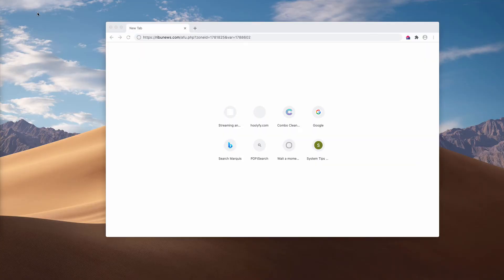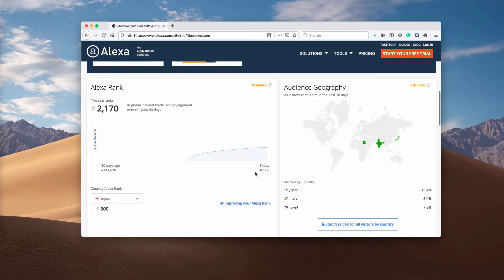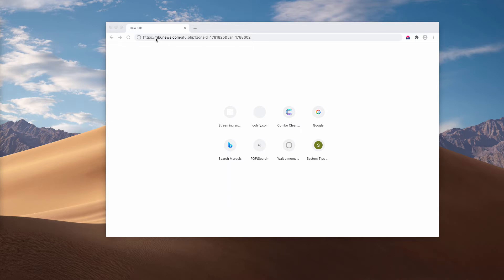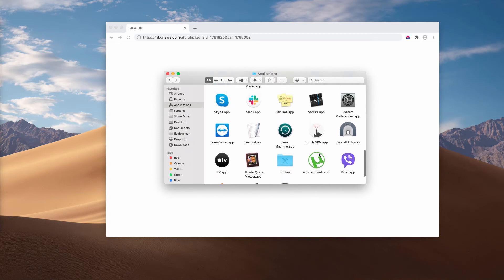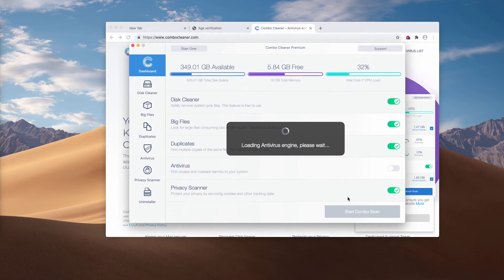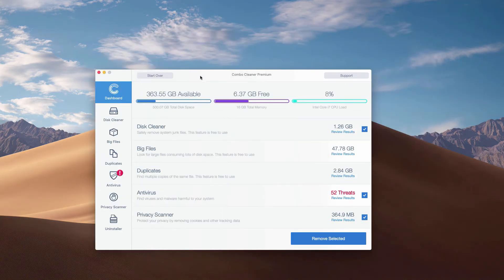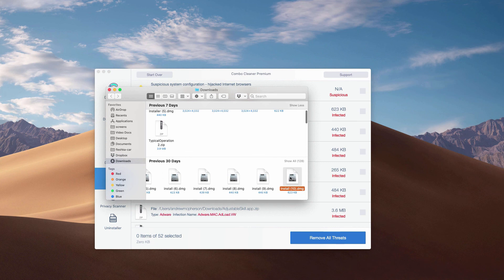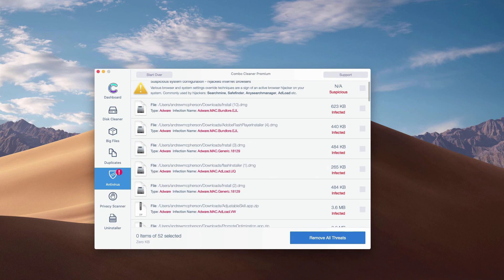Ribunews.com redirect pop-up (removal guide).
Ribunews.com is a redirect virus attacking many browsers right now. Remove it with Combo Cleaner Antivirus or follow the manual suggestions in the video.